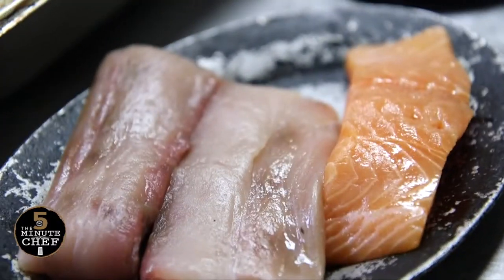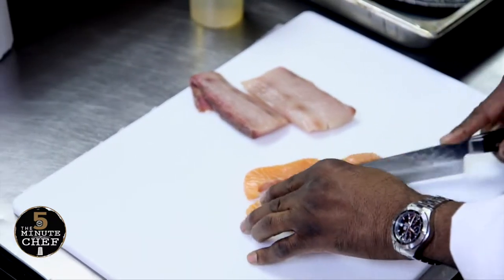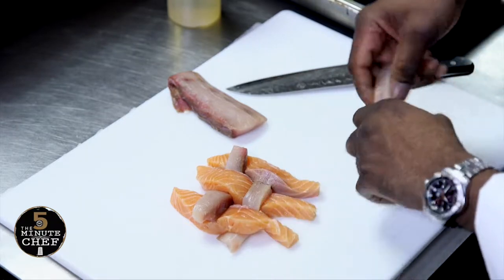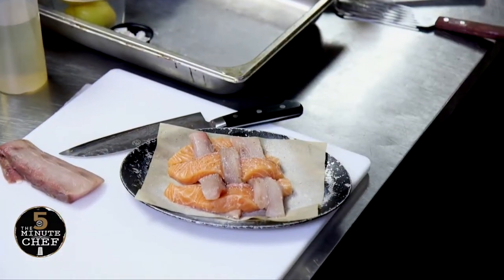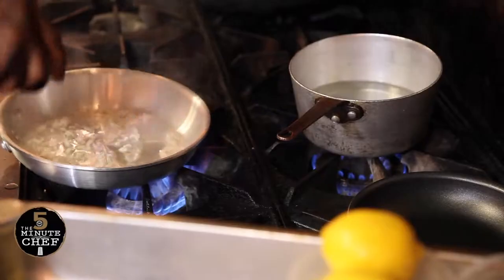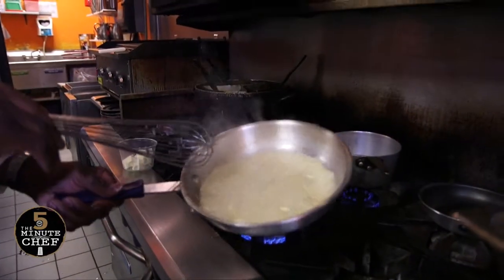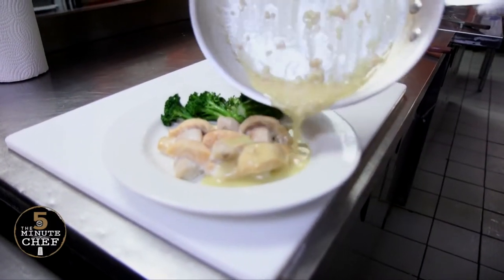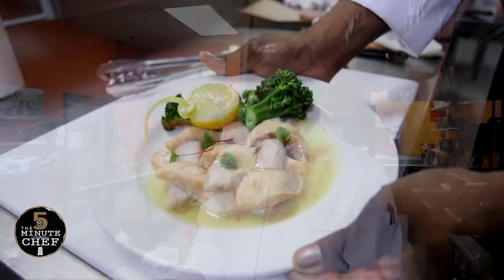The 5 Minute Chef™ - Fish Felicia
Chef Alvin Williams of Cobalt Grille shares his recipe for Fish Felicia on this addition of The 5 Minute Chef™ on 'Kickin It in the 757'. For the complete recipe go to: